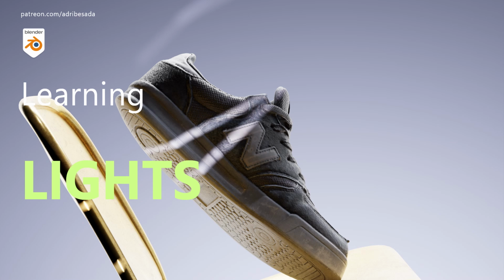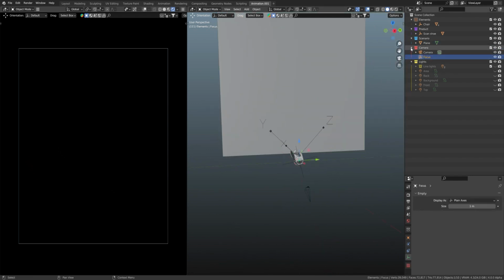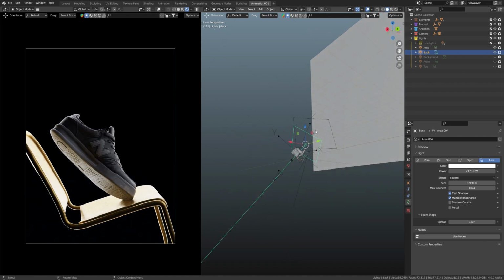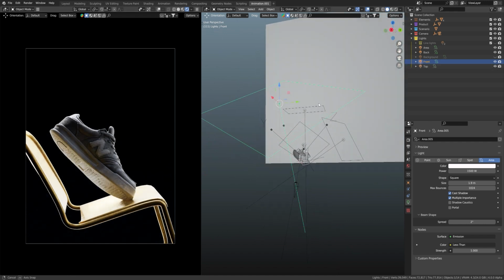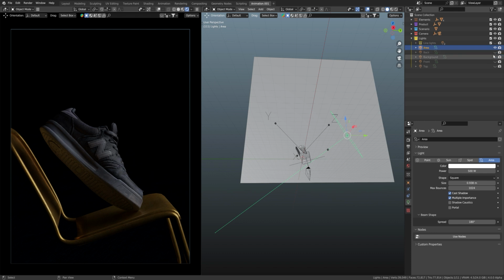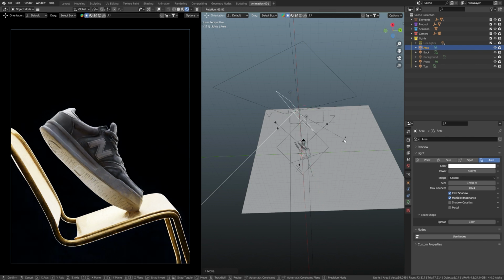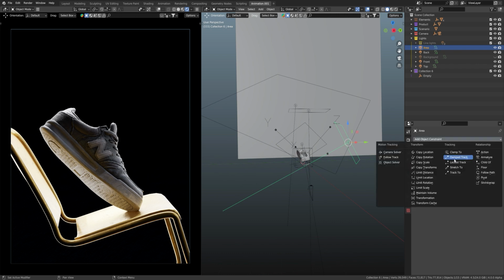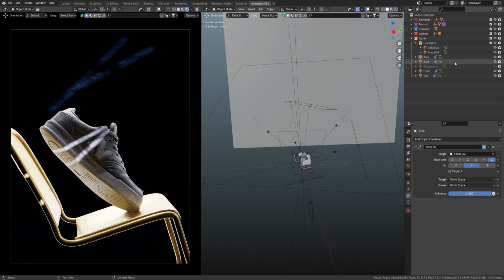The Power of Product LIGHTING in Blender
My Links!